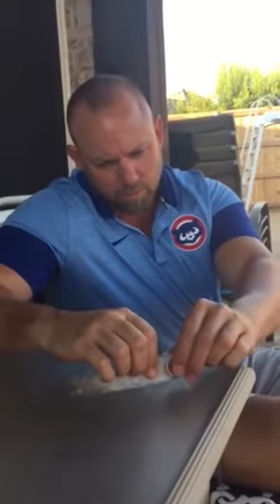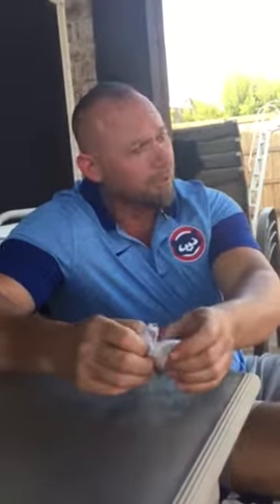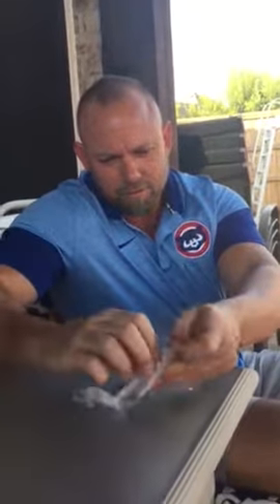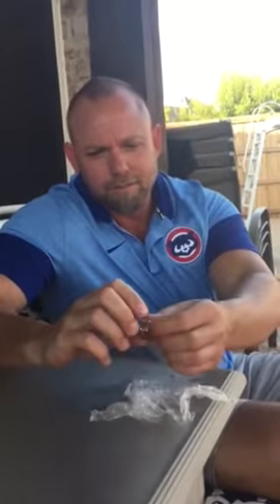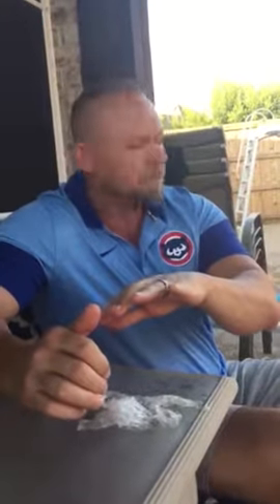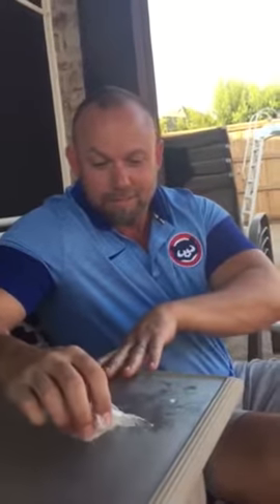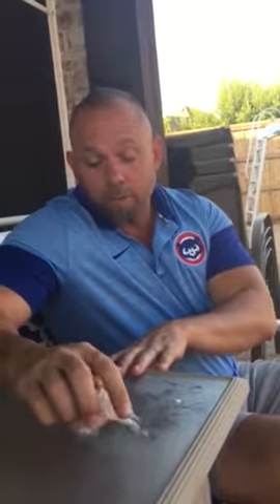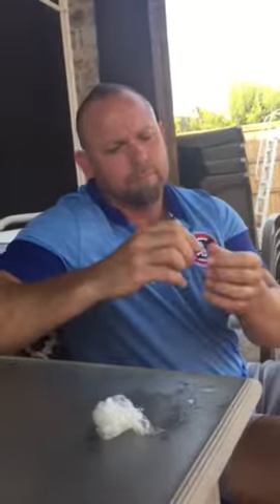Bobby opens his handcrafted whiskey barrel ring!